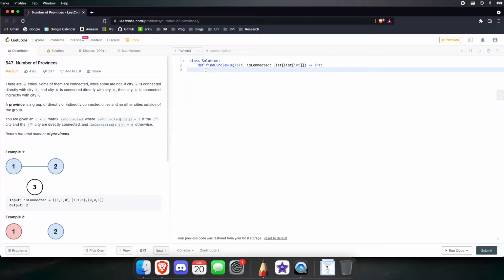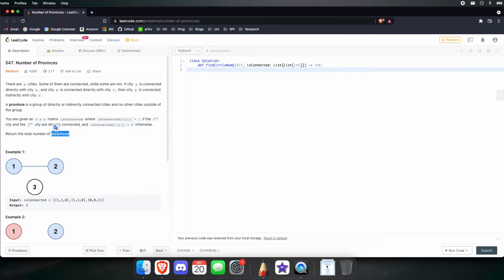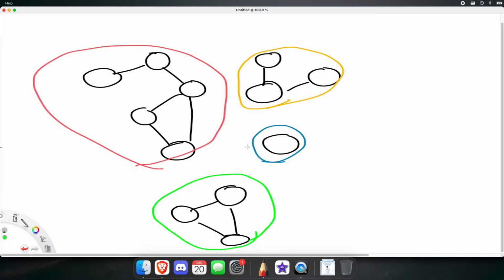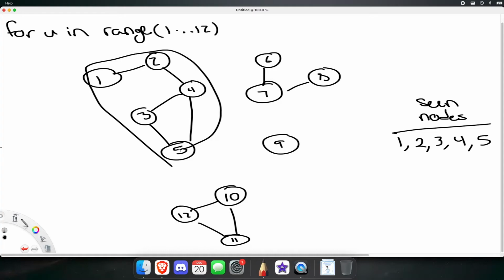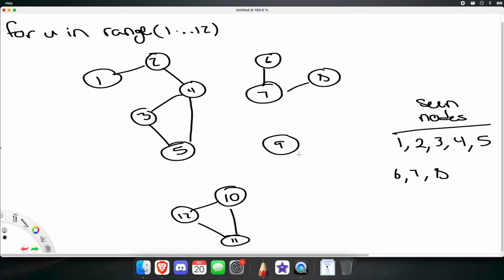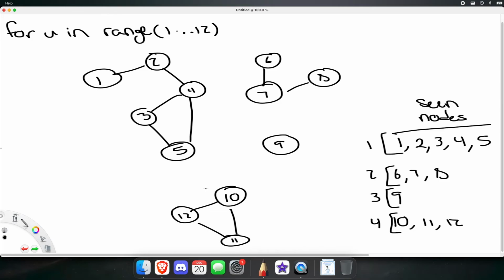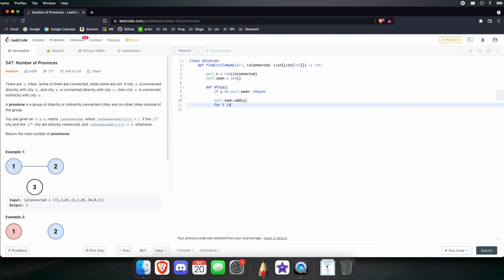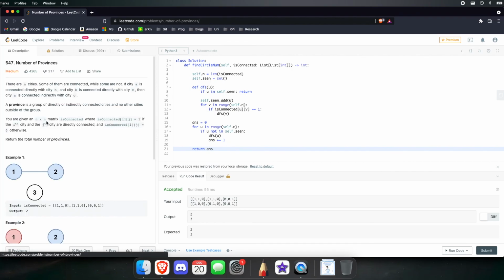LeetCode #547 - Number of Provinces: Graphs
December 20th - Beginner Problem - Number of Provinces